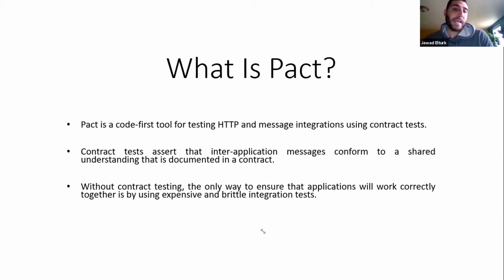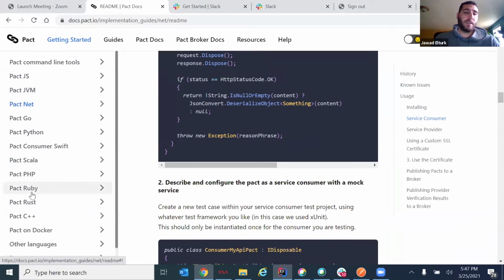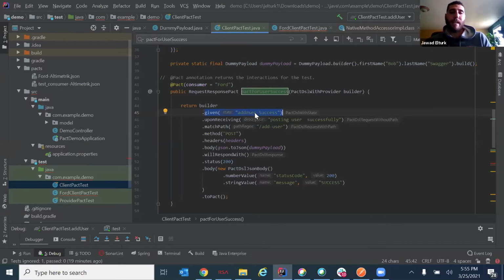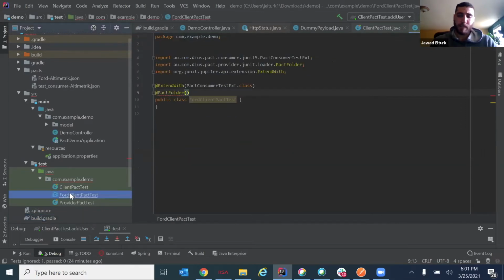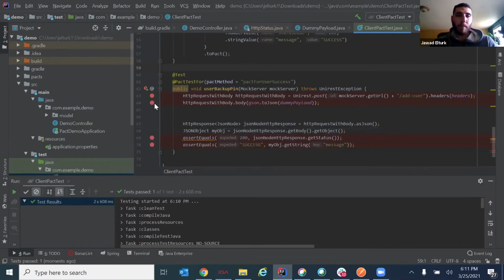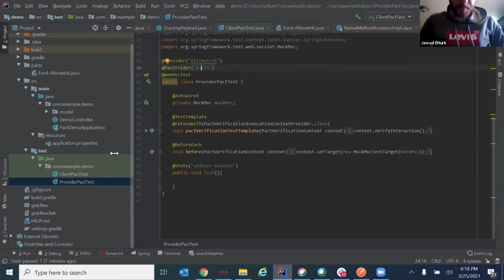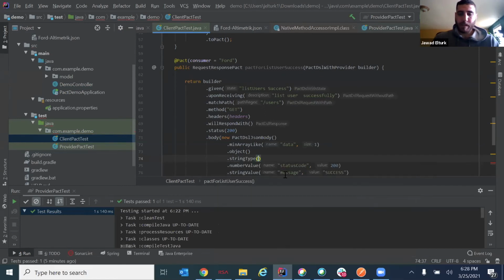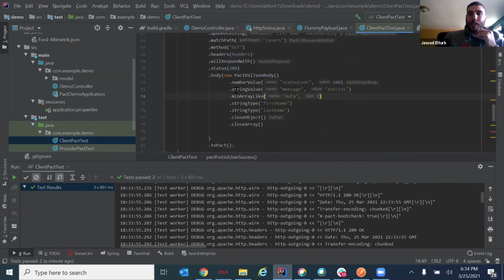Better API Testing with Consumer-Driven Contracts Using Pact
Click here to check out our blog with other relevant topics

It's common practice for Java developers to use APIs to transmit data between services. But what happens when changes need to be made to an API, particularly in an environment with many services (like in a microservices architecture)? In this session, we explore how Consumer-Driven Contracts using Pact make this process much easier, saving you time and energy!

Contract tests assert that inter-application messages conform to a shared understanding that is documented in a "contract" between the API provider and consumer. Without contract testing, the only way to ensure that applications will work correctly together is by using inefficient integration tests. We will explore what this process looks like, including a live demo.

In this talk, we cover:
1. Pact. What is this code-first testing tool all about?
2. Contract Testing technique.
3. Appropriate times to use Contract Testing
4. Contract Testing terminology.

About the Speaker:
Our teammate Jawad El Turk, is an Autonomous Vehicle Backend Software Engineer at Ford Motor Company